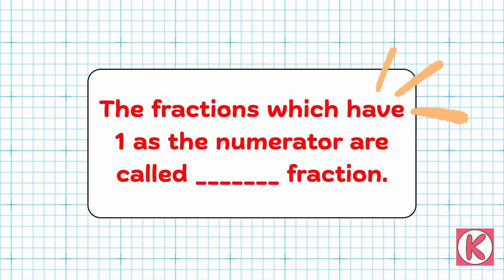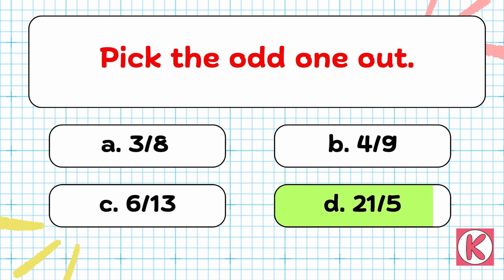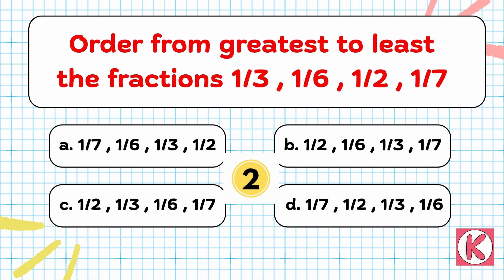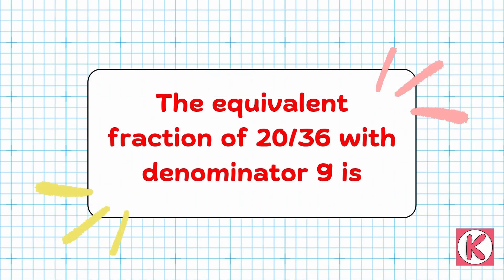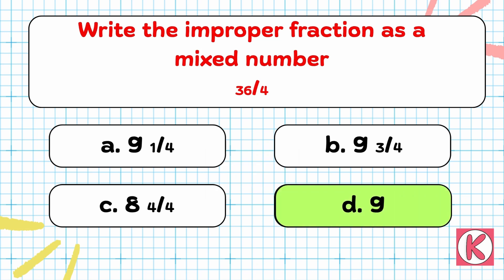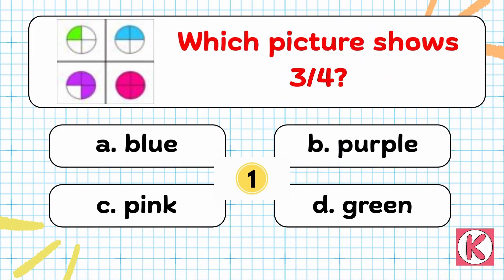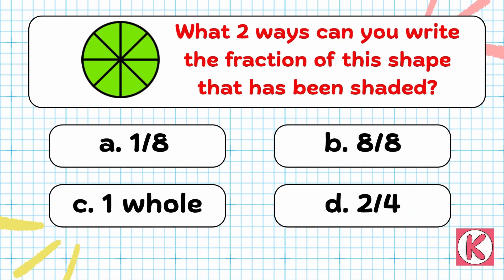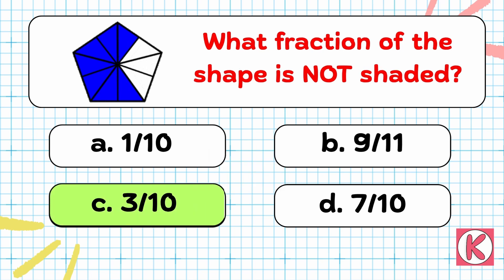Fraction Quiz | Class 4 Maths Quiz | Quiz on Fractions | Grade 5 Fractions | Maths Quizzes for Kids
This video ia all about Maths Quizzes for Class 4 and Class 5 kids on Fractions
fraction quiz
fractions
identify fractions
math for kids
quiz on fractions
fun math quiz
class 4 maths quiz
kids quizzes
class 5 maths quiz
5th grade fractions
fraction for kids
fraction class 4
maths quiz for kids

The syllabus is according to 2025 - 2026, which means this is the latest syllabus. After watching this video, you will get complete clarity of what to teach to class 4 kids.